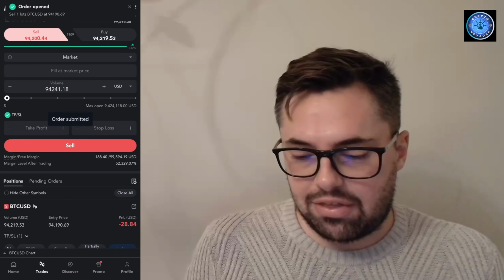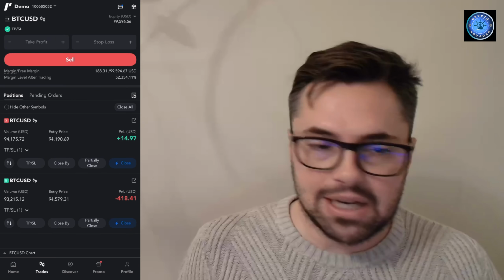Best Broker for Forex Trading? Exploring PU Prime App on Your Phone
Discover why PU Prime stands out among Best Broker for Forex Trading? Exploring PU Prime App on Your Phone In this video, we explore the user-friendly PU Prime app, its comprehensive trading features, and how to set up your account effortlessly. From Forex pairs to commodities, metals, indices, CFDs, and bonds, PU Prime offers a wide range of trading options tailored for all experience levels. Learn more about the innovative copy trading feature, where experts share their analysis, allowing you to replicate their trades with ease.

CHAPTERS:
00:00 - Intro
00:28 - Pu Prime Homepage
01:07 - How Customize on Pu prime
02:29 - Sponsor Segment
02:59 - Trading Page
04:44 - Copy Trading
06:35 - Outro